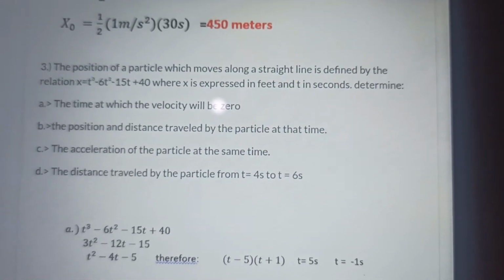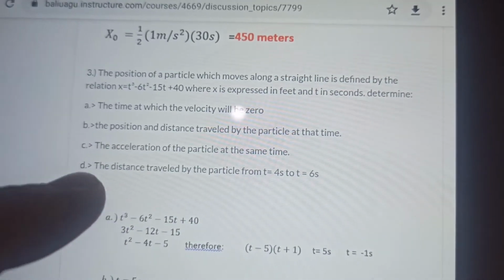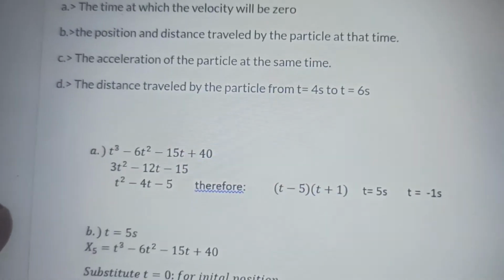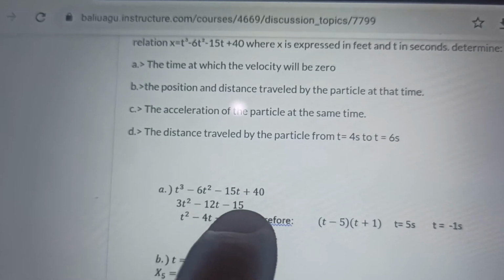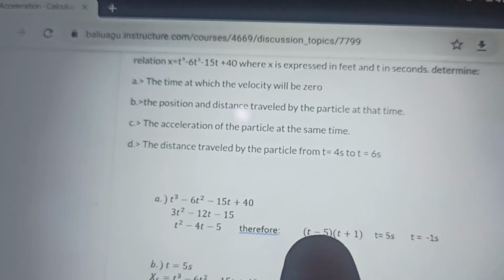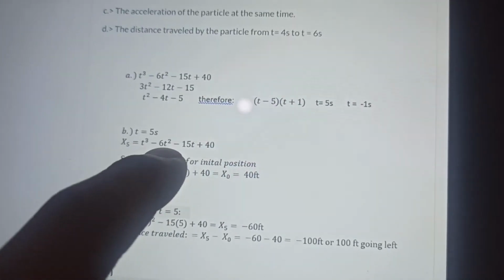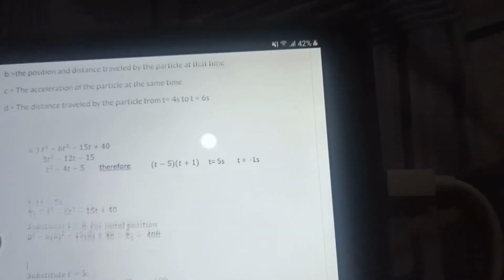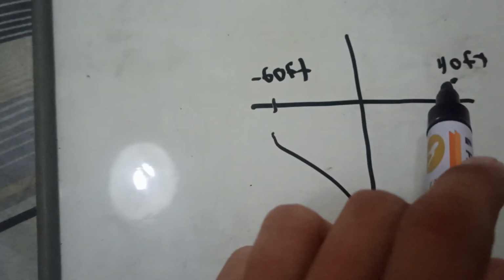physics acceleration 3-1